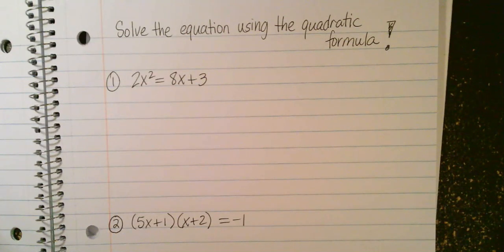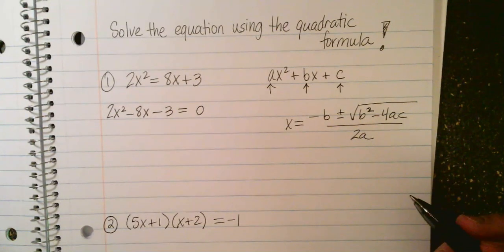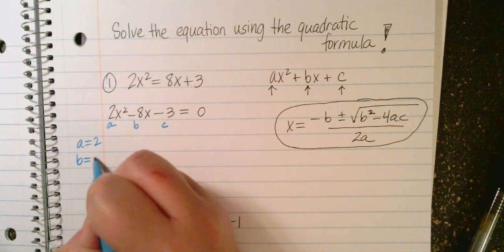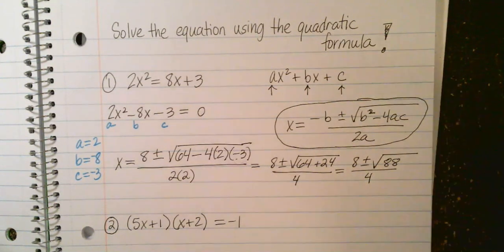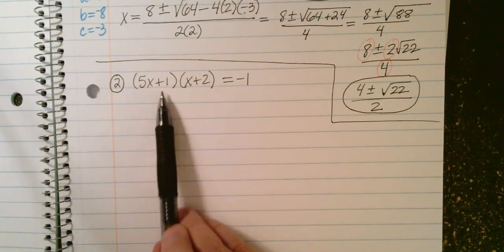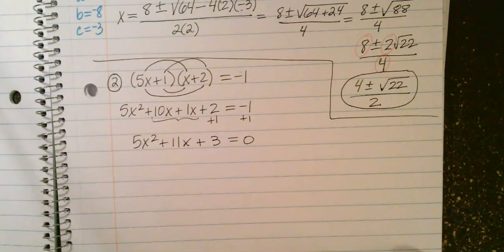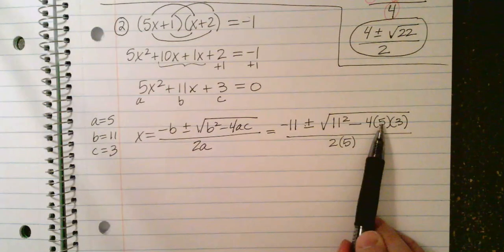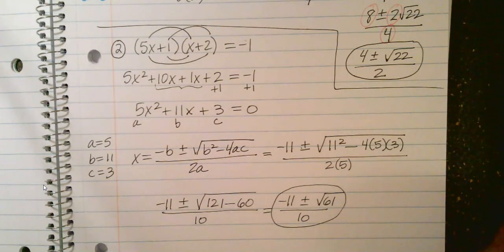Quadratic Formula Examples